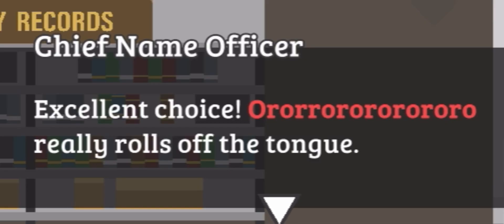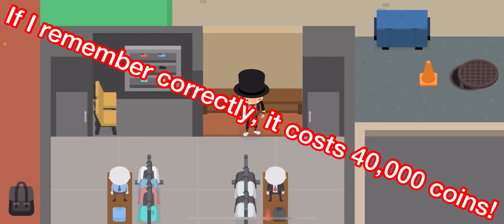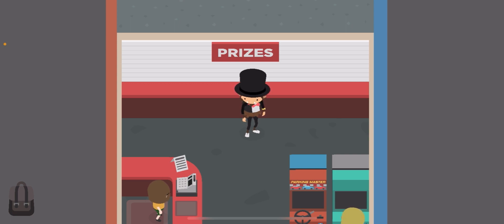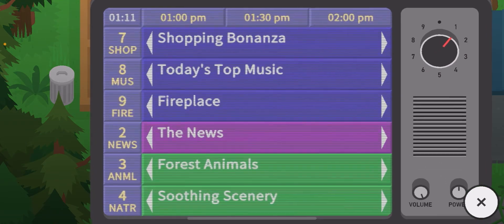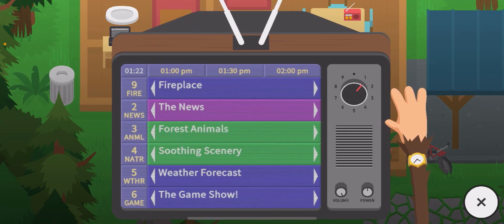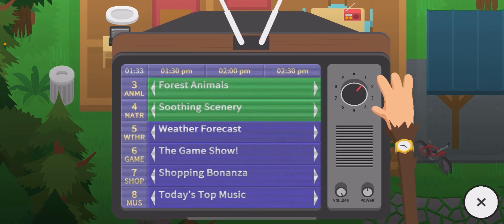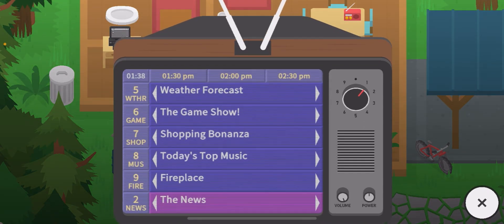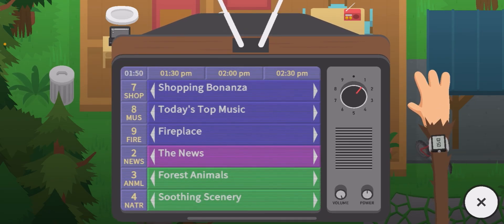Is The Gold Watch WORSE Than The Arcade One? - Sneaky Sasquatch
I will still continue to use gold because it’s drippy